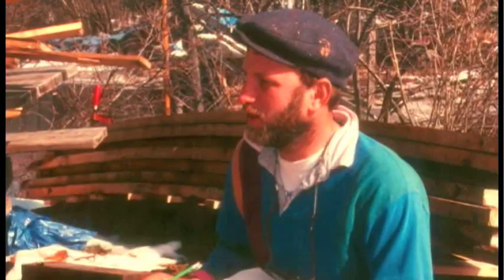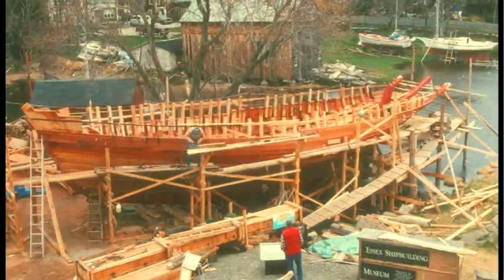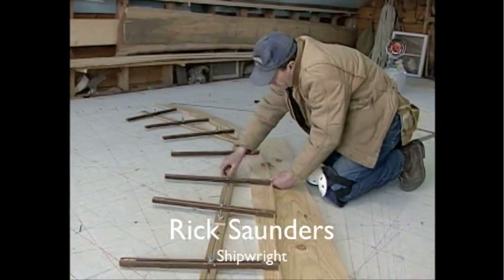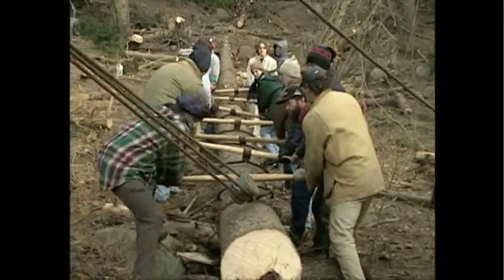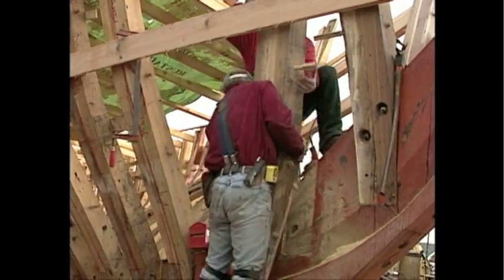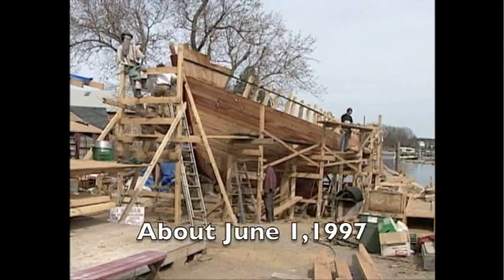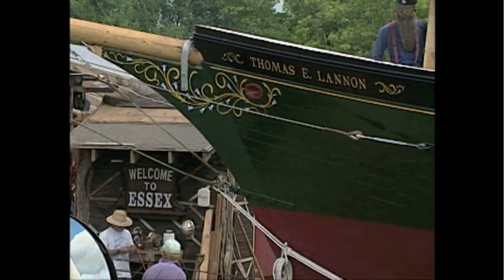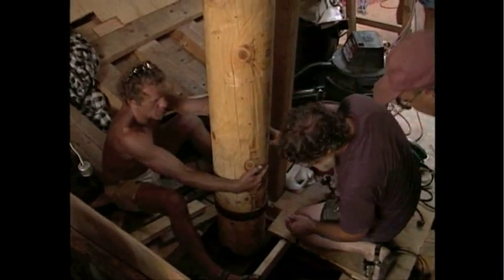Will to Build - The Building of the Thomas E. Lannon